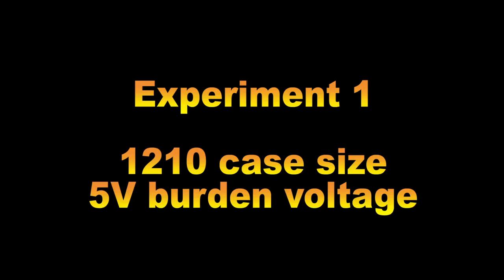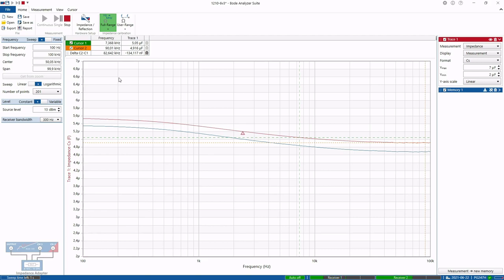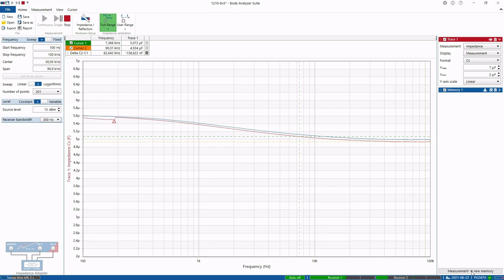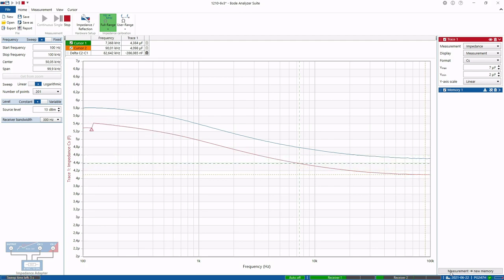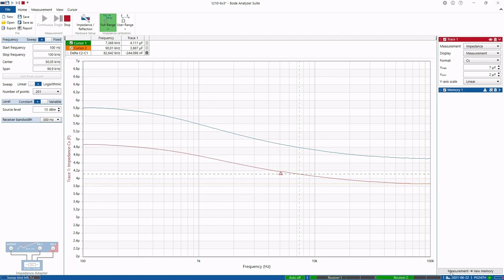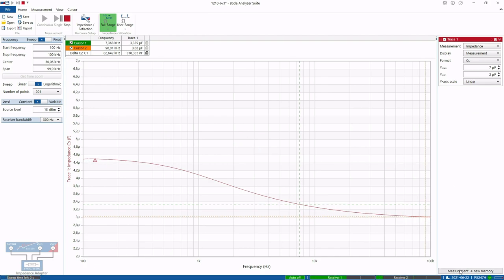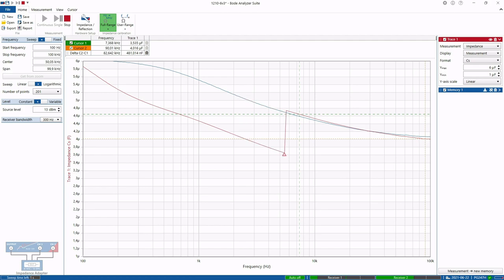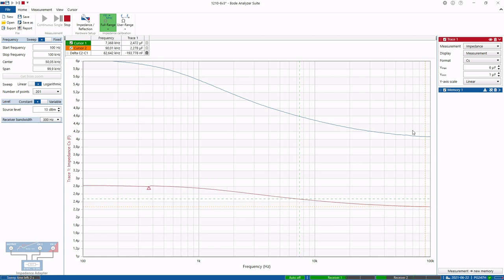MLCC Capacitor derating - case size and voltage influence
We discussed the basics of MLCC derating some time ago. Now, it is time to see how the SMD case size and the rated voltage affect the behaviour of the capacitors.